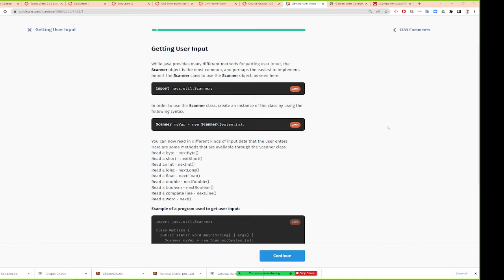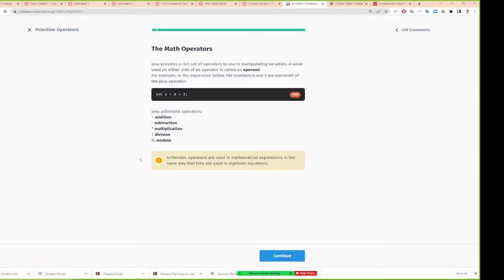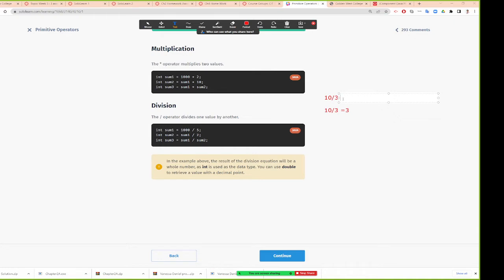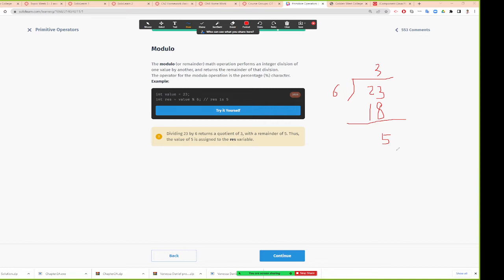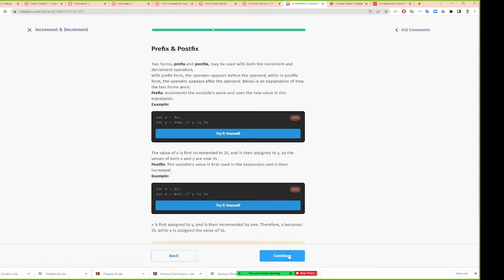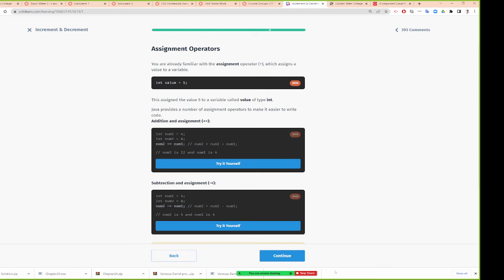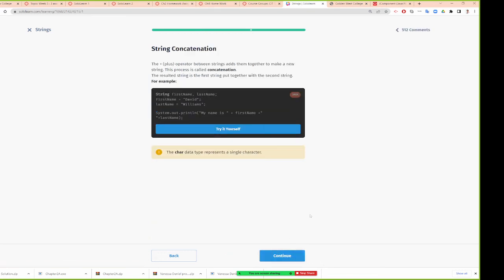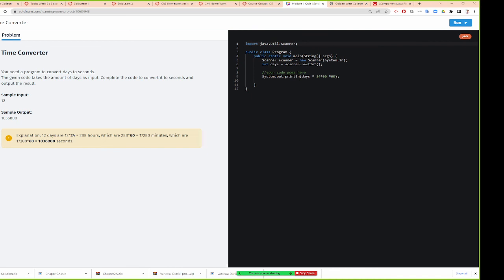Java SoloLearn Chapter 1 Basic Concept lesson 4 - Lesson 9